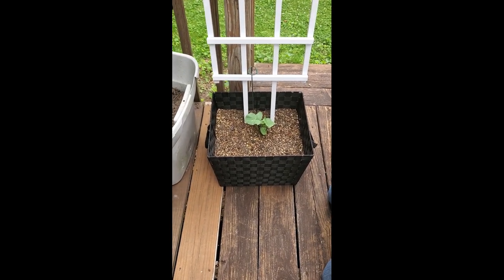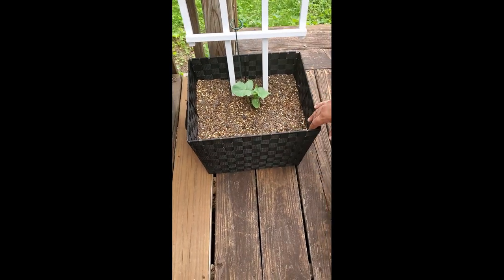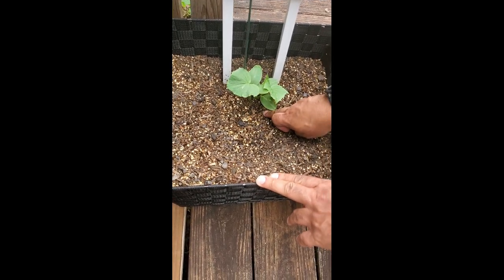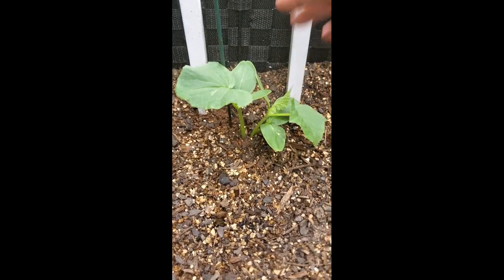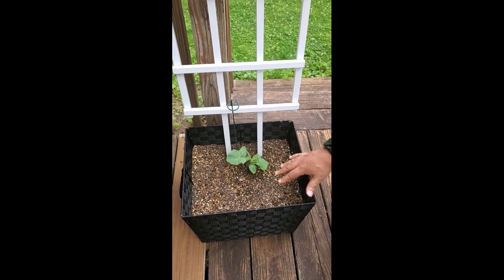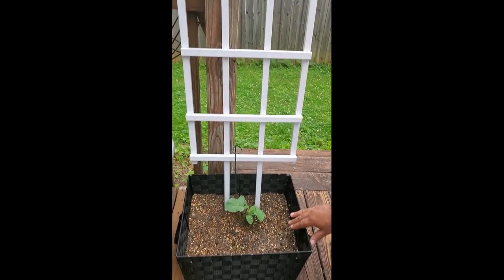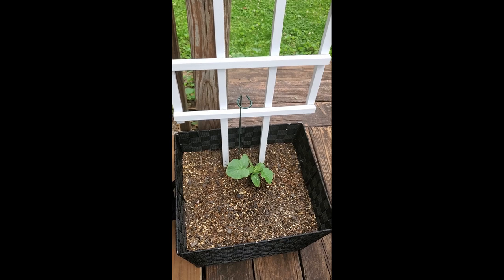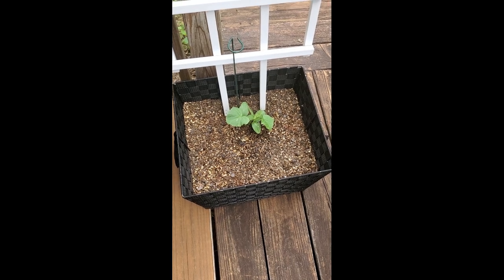Grow Cucumbers in Storage Baskets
Grow cucumbers in storage baskets.  This video will show you how to grow delicious cucumbers in your backyard.  For more gardening tips please visit us